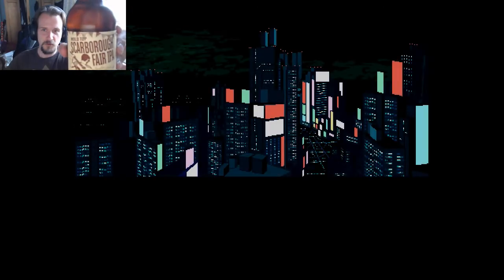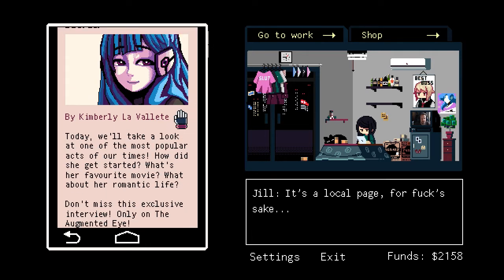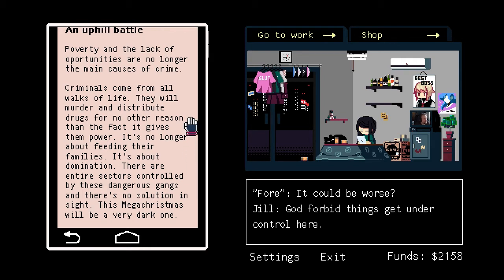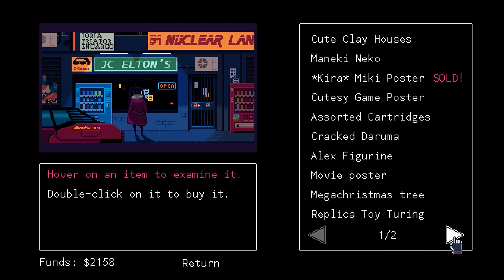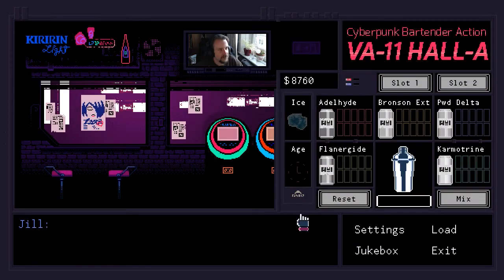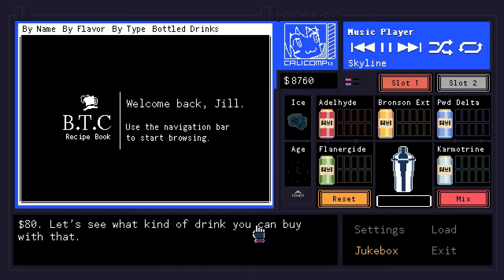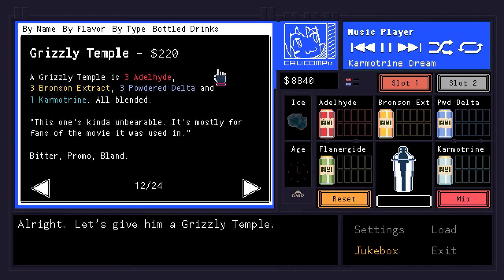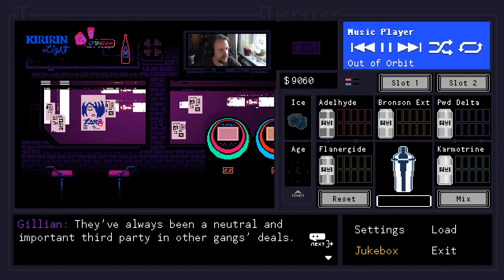VA-11 HALL-A: Cyberpunk Bartender Action #12 - An $80 Drink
Meroka takes us through VA-11 HALL-A: Cyberpunk Bartender Action with a drink in hand.

Today's drink recipe:
500ml Wold Top Scarborough Fair IPA (or literally any other beer)
Pour carefully into your fanciest pint glass

This press preview copy was provided free of charge by the publisher, but I pre-ordered it like two years ago when I covered the prologue on this channel.

Cool geeky merch from yours truly